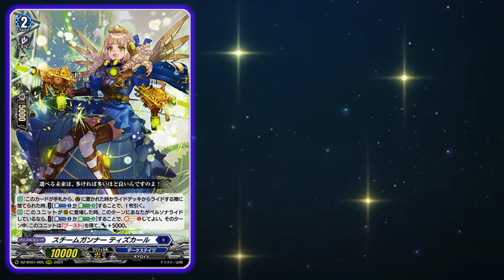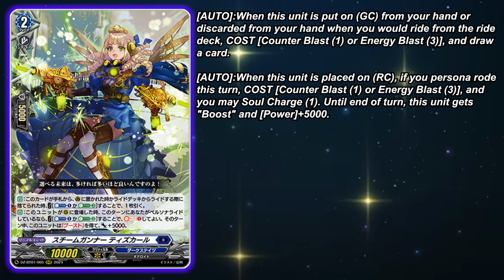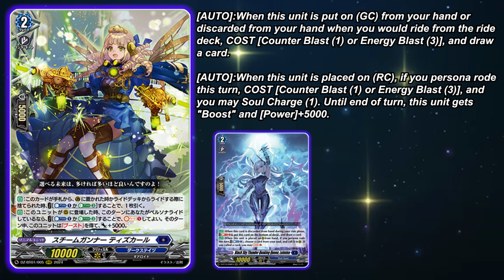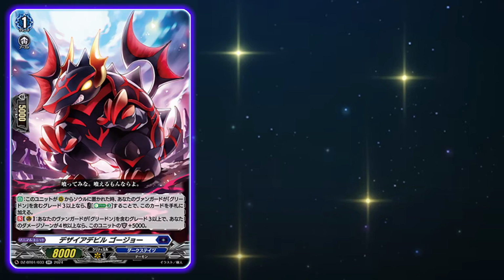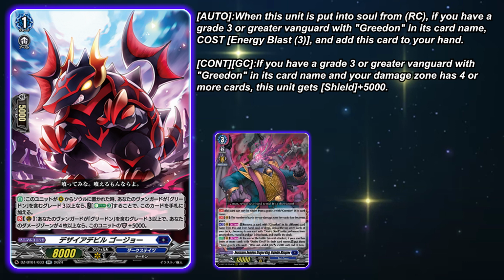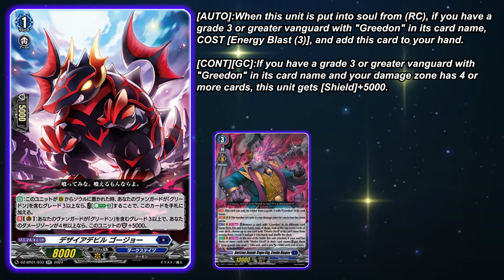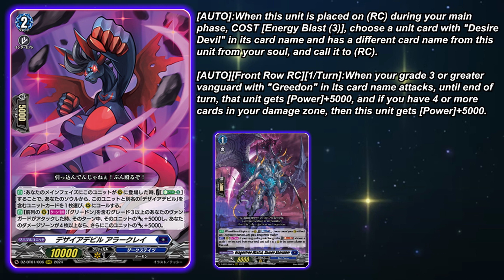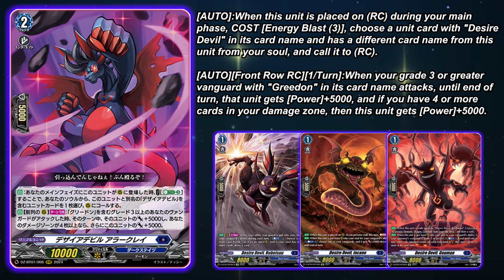Greedon Support & New Generic - DivineZ First Thoughts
Hey guys, after a long hiatus, first thoughts videos are BACK! We are covering the initial reveals for DivineZ Booster Set 01, that being the new Greedon support that works with the new Energy Mechanic! On top of that, the new type of Generic cards for the six nations seem very strong and versatile! Thank you Lupe for your help recording this video!